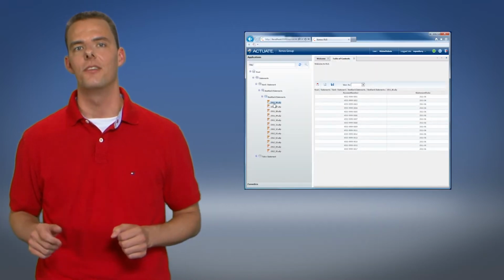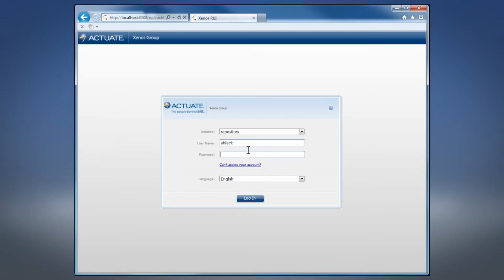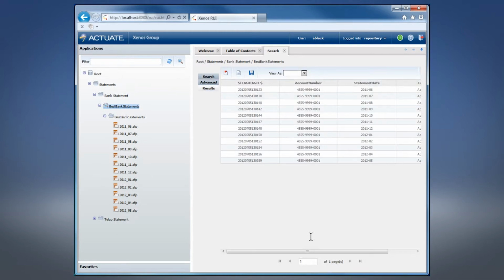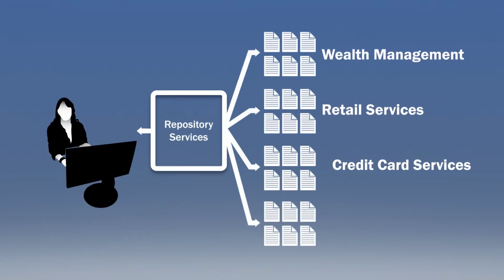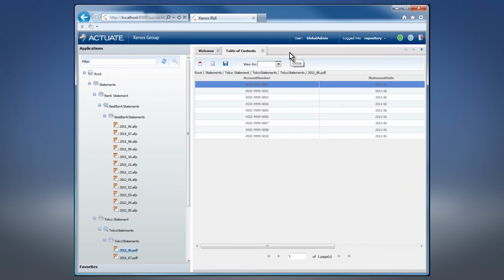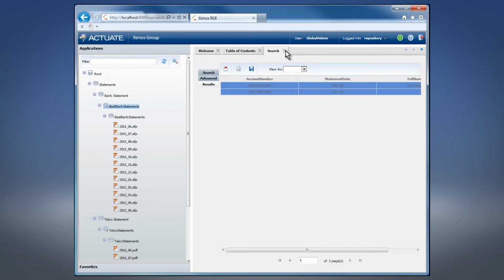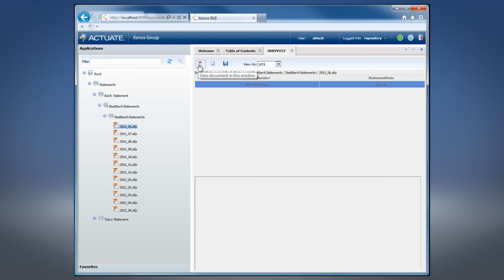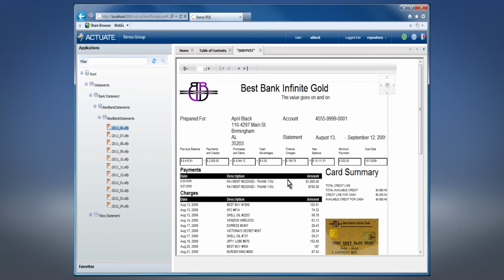Demo - BIRT Repository: Out-of-the box functionality without custom coding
Demonstration of the Repository User Interface (RUI): front-end for the Xenos Repository, which connects to multiple repositories using a single drag-and-drop interface.